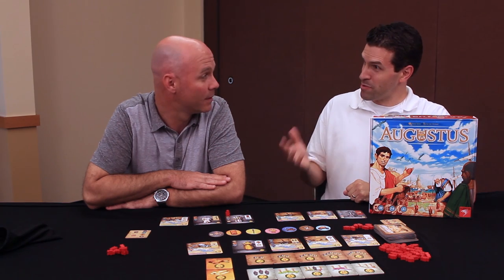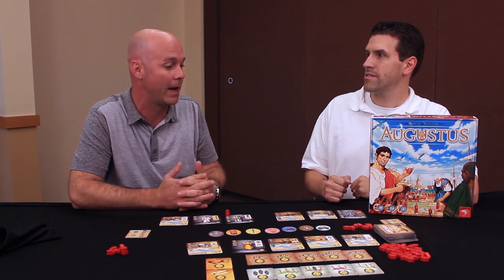GTS 2013 - Rise Of Augustus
Watch It Played was invited to GTS Distributions Come & Play day, where we sat down with Jules Vautour of Asmodee to discuss Rise Of Augustus.